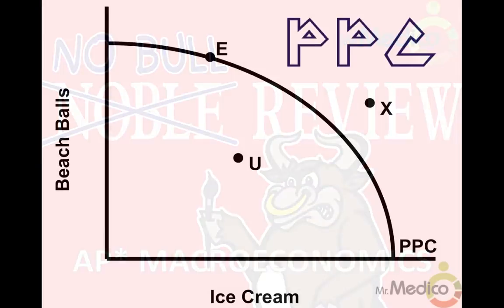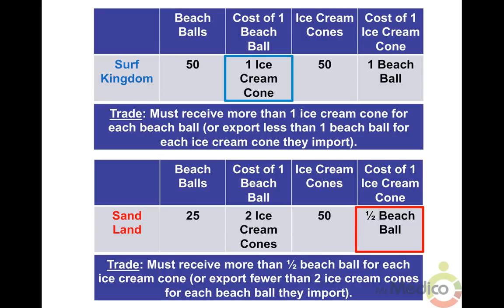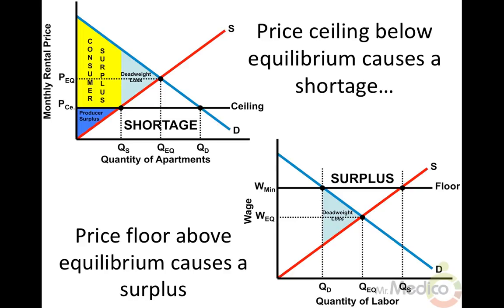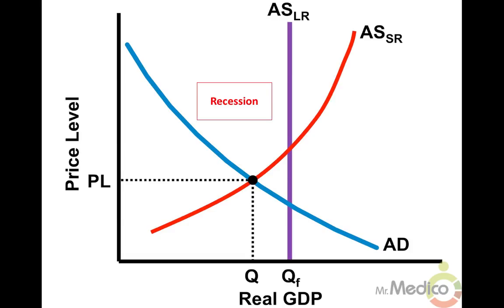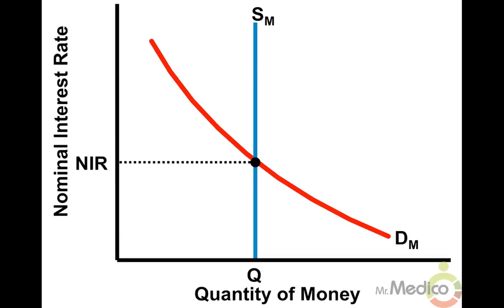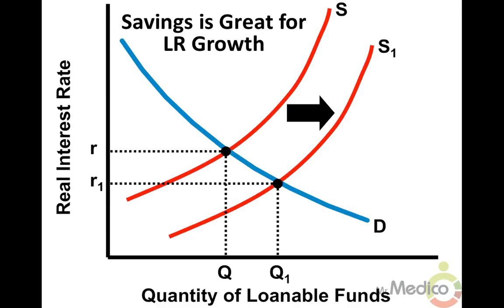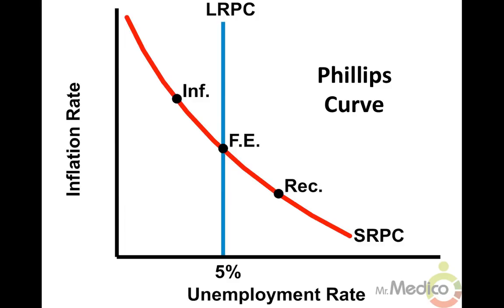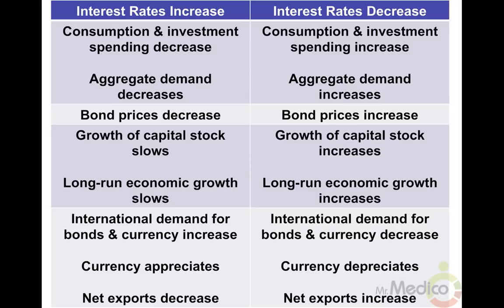2020 AP Macroeconomics Graphs and Models You Need to Know for the Updated Exam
Mr. Medico's updated review session for students taking the 2020 AP Macroeconomics exam during the Covid-19 pandemic.

PPF, Supply, Demand, AD/AS, Money Market, Loanable Funds, Phillips Curve

This lesson lesson was made for Mr. Medico's students of economics.

AP is a trademark registered by the College Board which was not involved in the production of, and does not endorse this product.